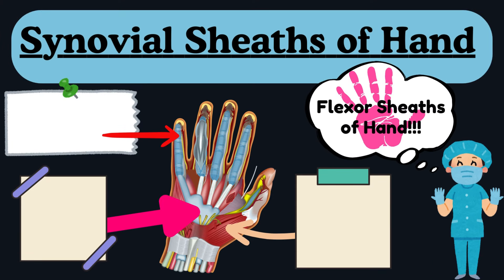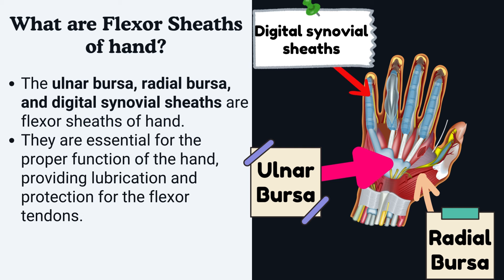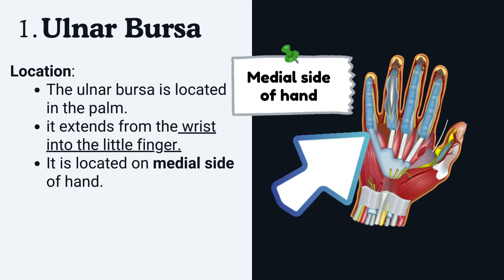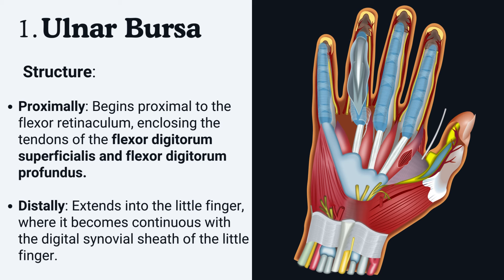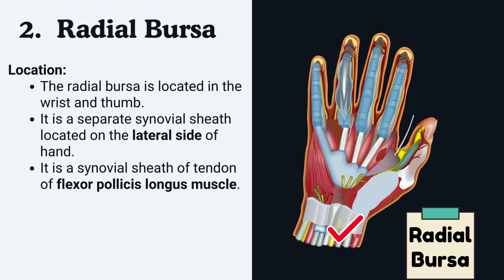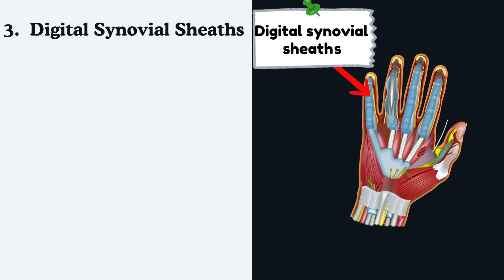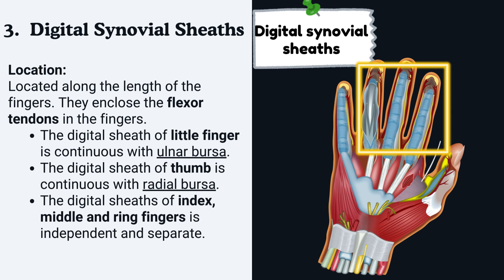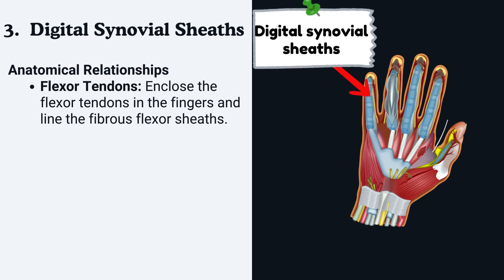Synovial Sheaths of Hand : Ulnar Bursa, Radial Bursa, and Digital Synovial Sheath | Hand Anatomy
Flexor Synovial Sheaths of the Hand: Ulnar, Radial Bursa, and Digital Synovial Sheath
In this video, we provide a comprehensive guide to the flexor synovial sheaths of the hand, focusing on the ulnar bursa, radial bursa, and digital synovial sheath.

In this video, we cover:

Introduction to Synovial Sheaths: Overview of the importance and function of synovial sheaths in the hand.
Ulnar Bursa: Detailed explanation of the ulnar bursa, its location, and function.
Radial Bursa: In-depth look at the radial bursa, its significance, and anatomy.
Digital Synovial Sheath: Comprehensive guide to the digital synovial sheath, including its role in finger movement.
Clinical Relevance: Common conditions and surgical considerations related to the flexor synovial sheaths.
Understanding the flexor synovial sheaths of the hand is essential for anyone studying human anatomy or pursuing a career in healthcare. This video provides essential insights into these critical structures and their clinical importance.

Let's learn about the flexor synovial sheaths of the hand together.